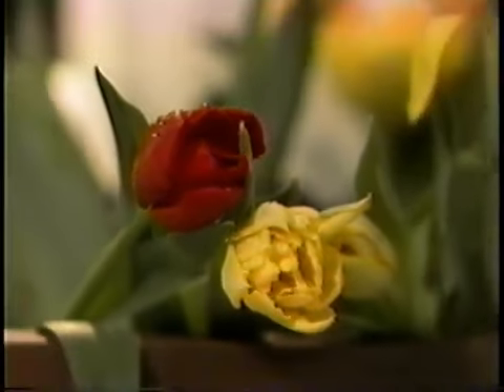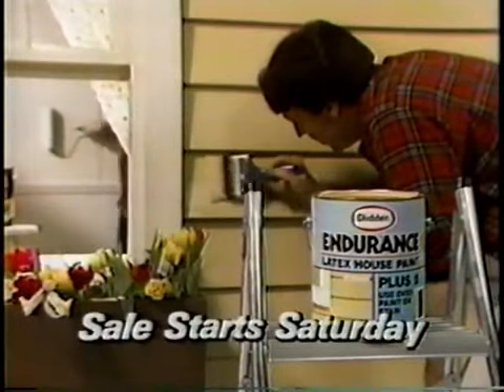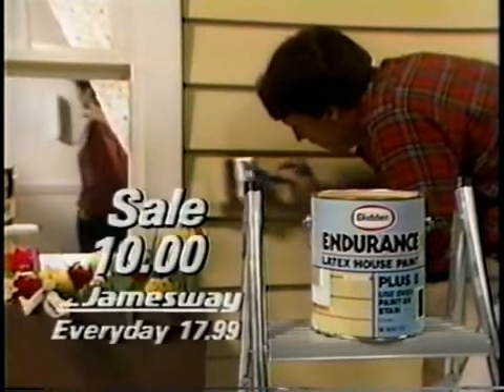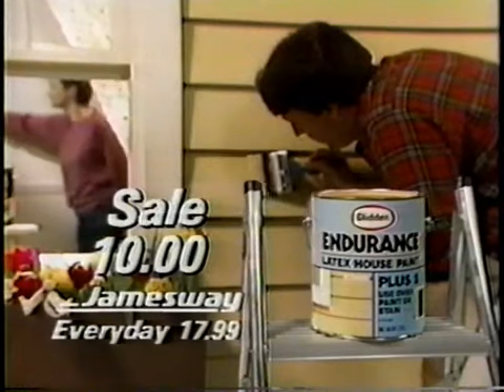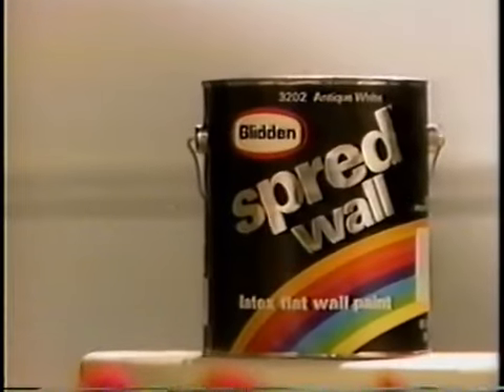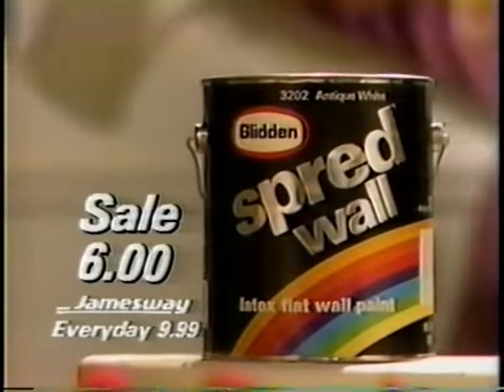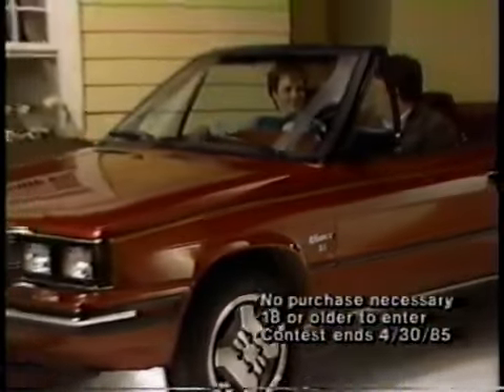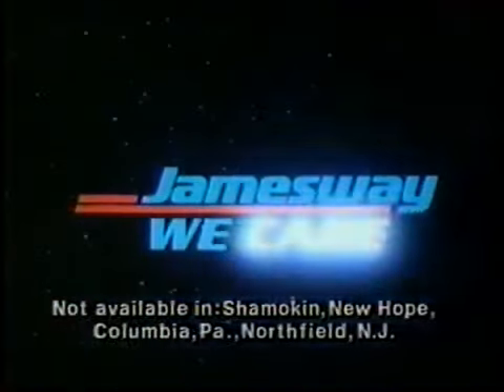AMC Renault Alliance - JamesWay - 1985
Renault Alliance convertible 1985 in a JamesWay commercial